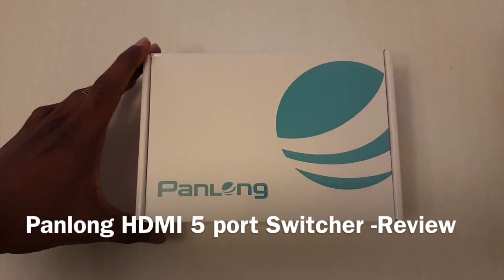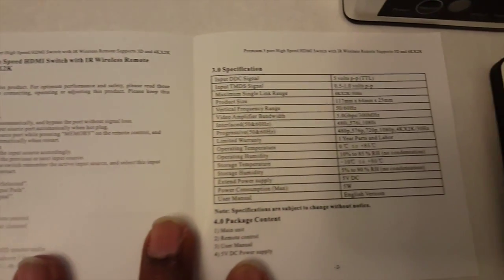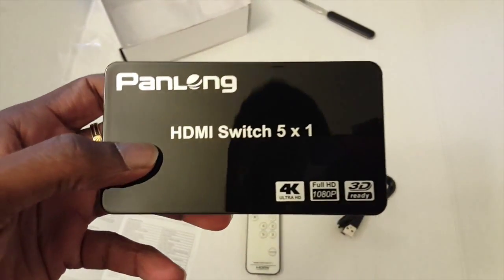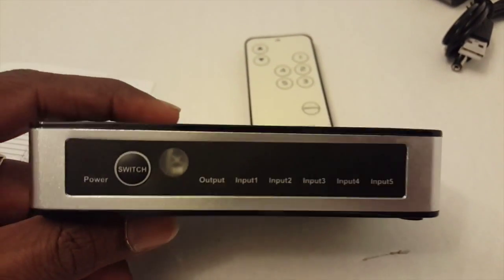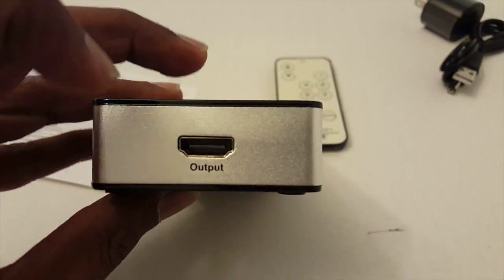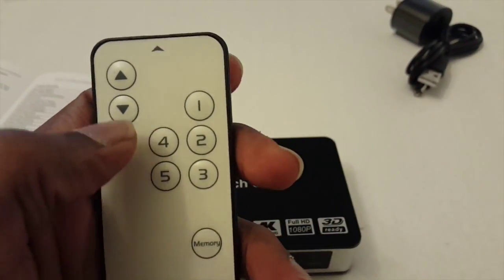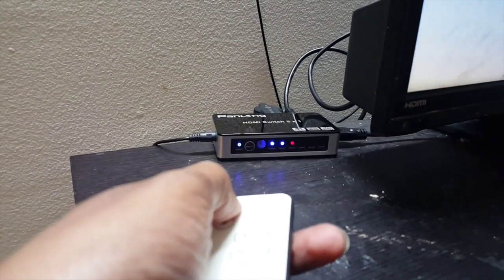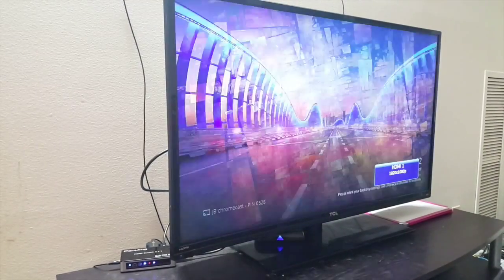Panlong 5 Port HDMI Switcher